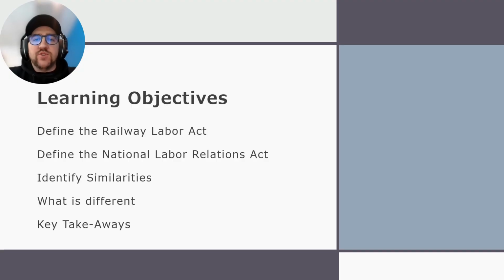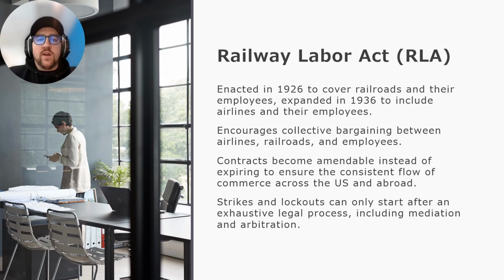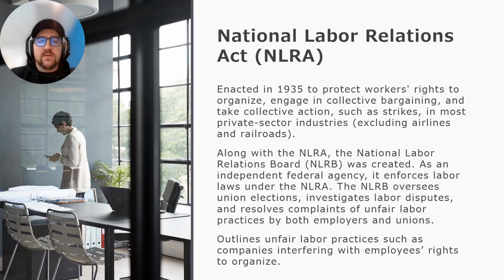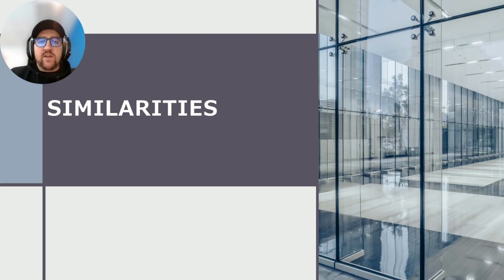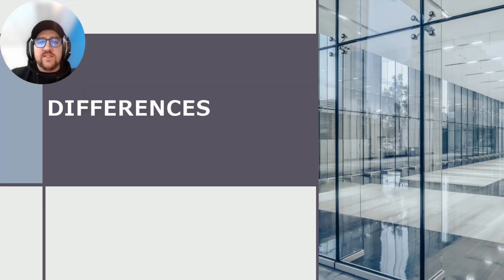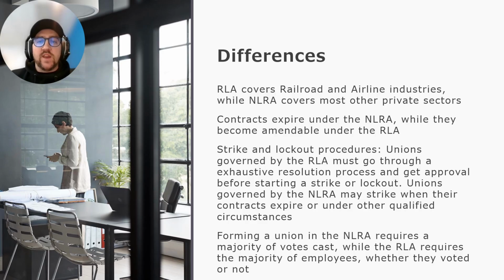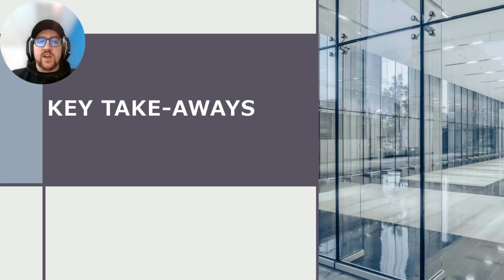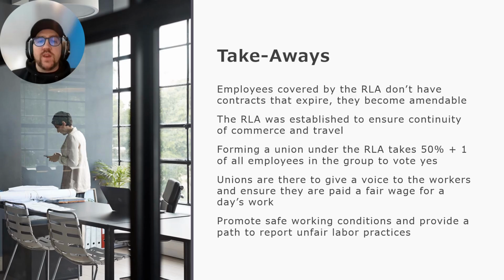Understanding the RLA vs NLRA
A very brief overview between the differences of the RLA and NLRA. Members of Local 2202 are all covered by the RLA.